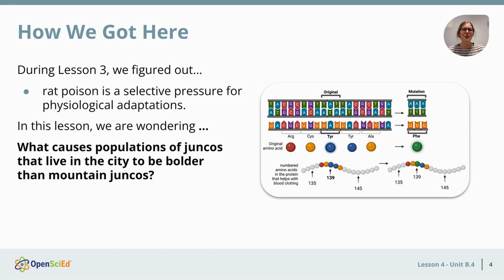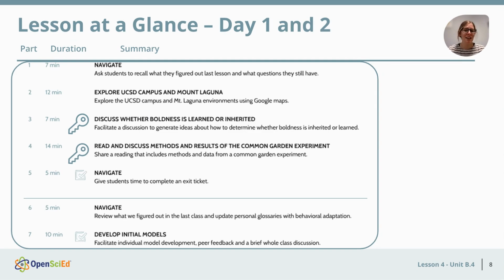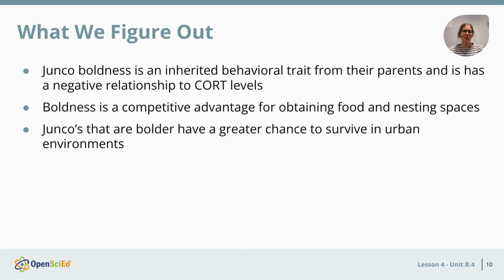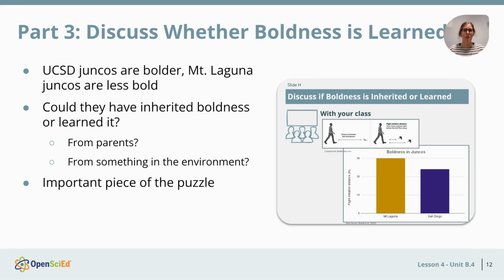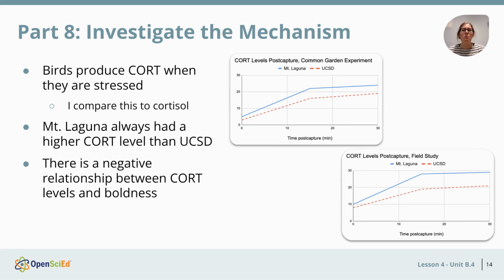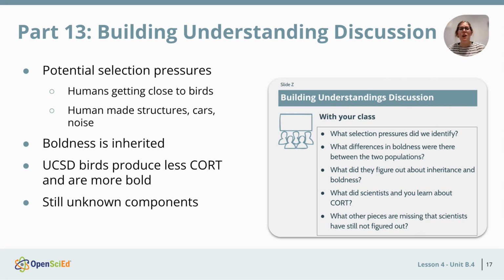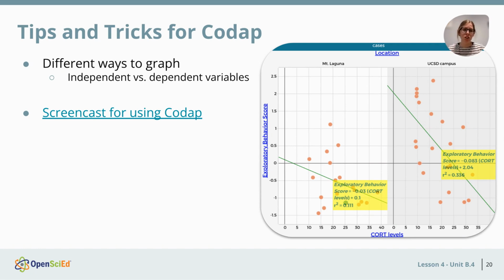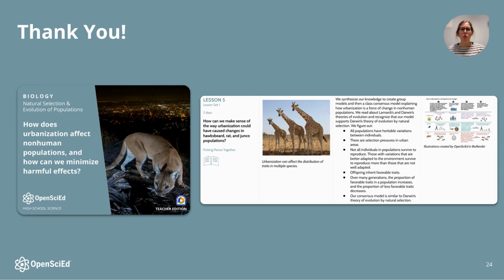Unit B.4 Lesson 4 Planning Video | OpenSciEd On-Demand Resources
00:00 Introduction
00:30 How We Got Here
00:54 Lesson at a Glance
04:04 Key Moments
08:58 Material Management Tips and Tricks